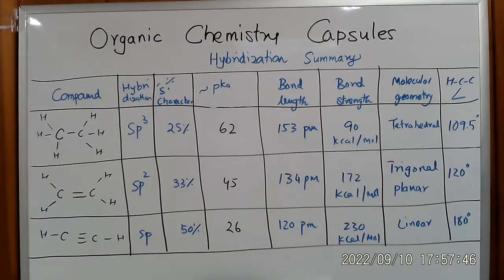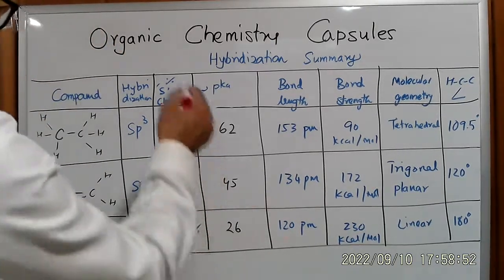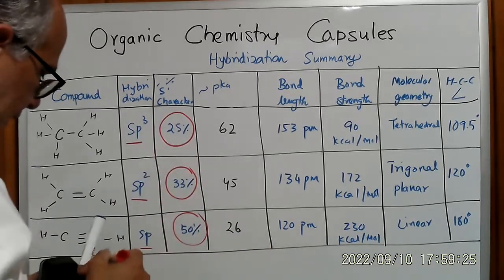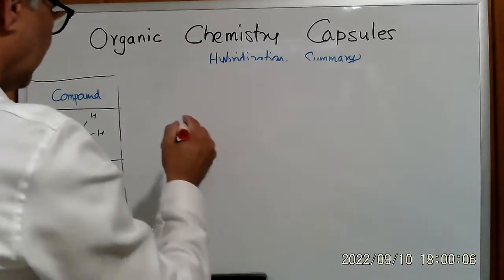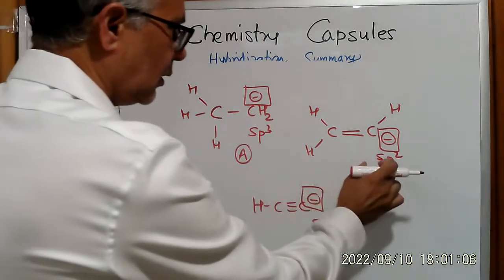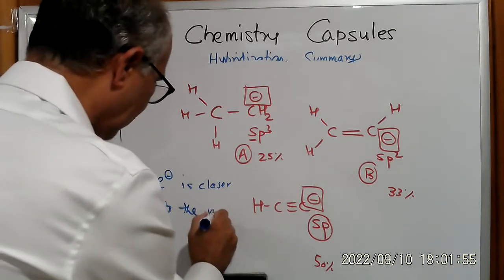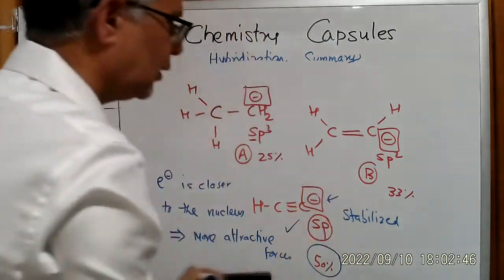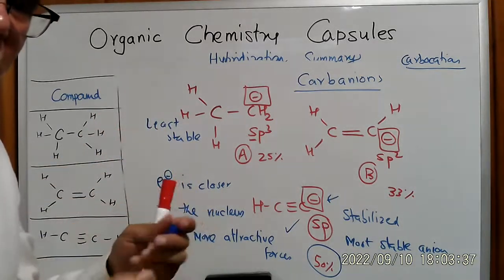Factors influencing stability 4 Hybridization